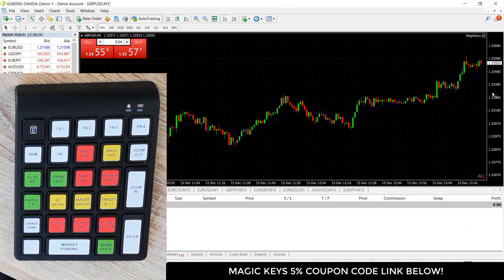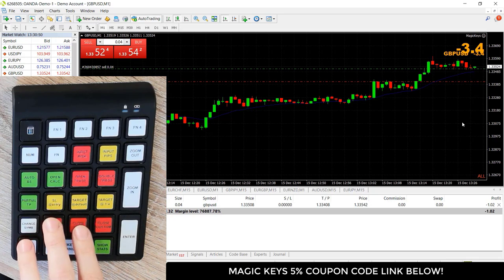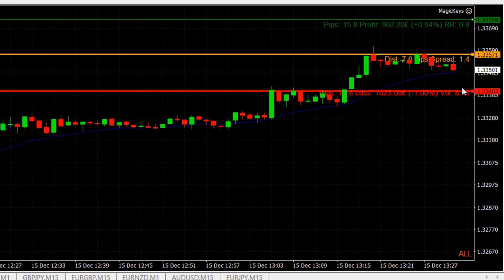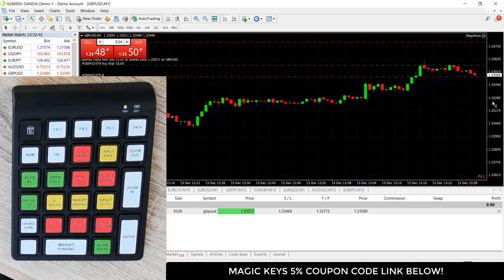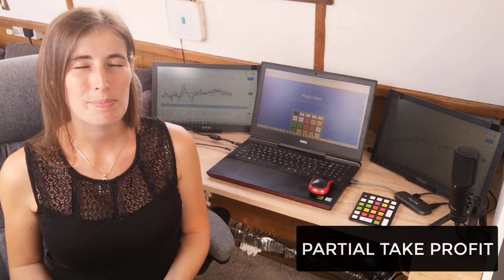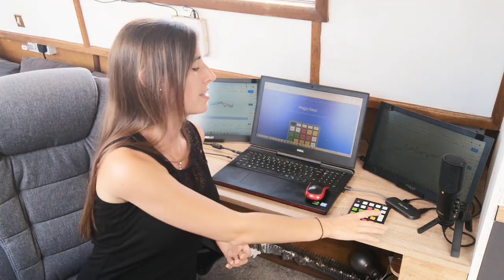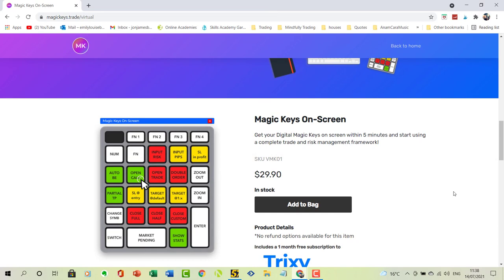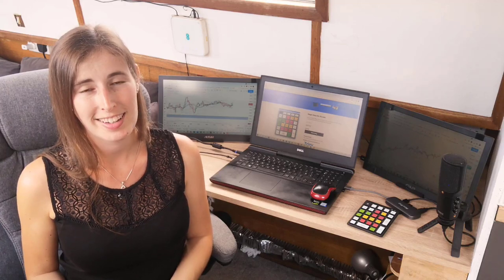Magic Keys Go Digital! (Magic Keys Review)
In this video I share more information about Magic Keys which are now available as a digital software. Along with a magic keys review...

TRADING SETUP

💻 TRADING LAPTOP

💻 PORTABLE TRADING SCREENS

FOLDING STAND FOR SCREENS

SCREEN WALL MOUNT

SCREEN ADAPTER MOUNT KIT

TRADING SOFTWARE

TRADING BOOKS

👉 Trading in the Zone by Mark Douglas

💰 CANDLESTICK TRADING BIBLE

CONNECT

Since then, my trading journey has led me to trading Forex where I continue to learn and develop as a profitable Forex trader.

Magic Keys are a useful tool to help you with both trade management and risk management. The software can be used with both cTrader or Metatrader.

Recently Magic Keys have become available as a digital product for a small one- time fee, which is what I share more about in this video.

You will like this video if you are interested in:

- forex trading
- forex trading for beginners UK
- forex trader
- magic keys
- magic keys trading
- magic keys tutorial
- magic keys review
- wicksdontlie
- forex risk management tool
- forex trade management software

Thanks!

Emily

- Mindfully Trading -